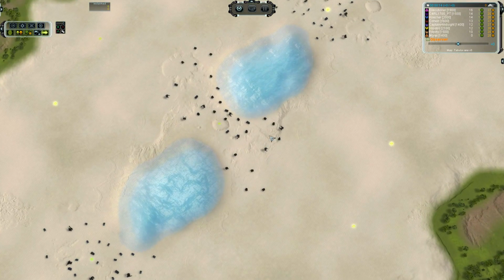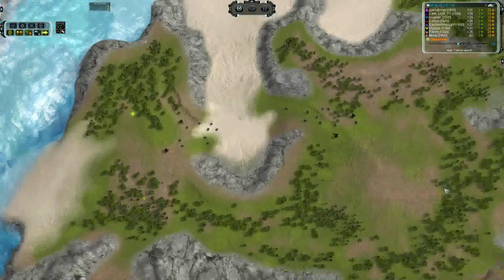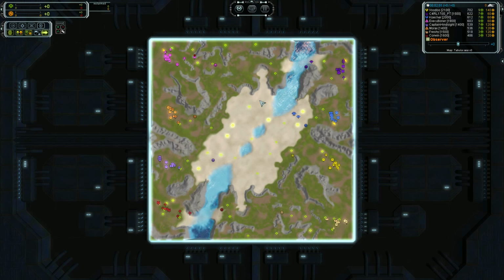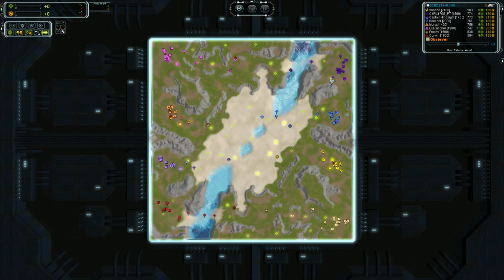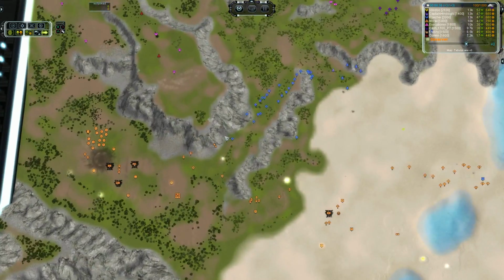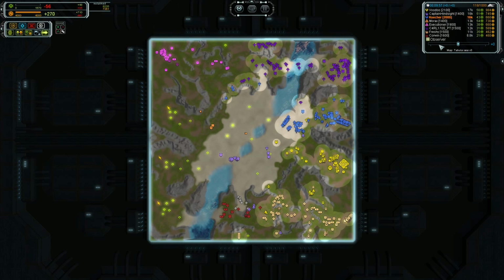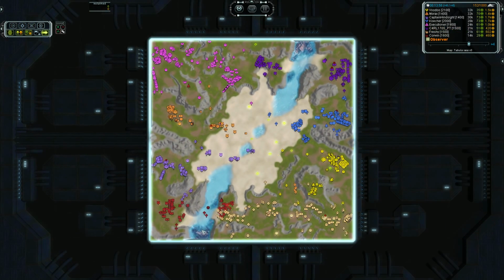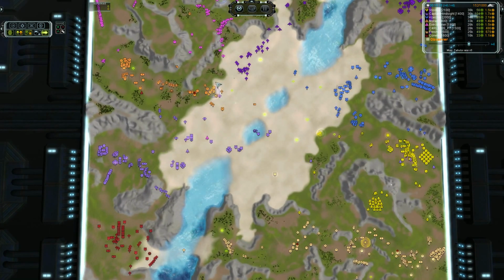Upheaval on Tabula! Supreme Commander - Forged Alliance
Pretty high ranking game on a unique map!